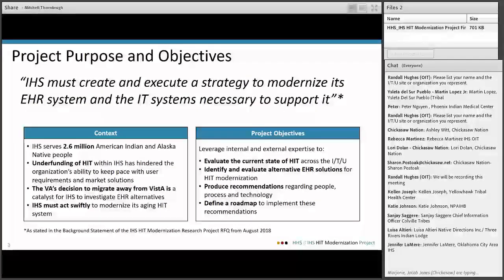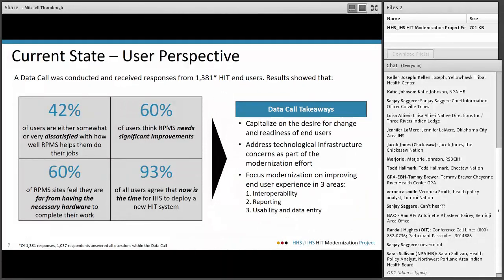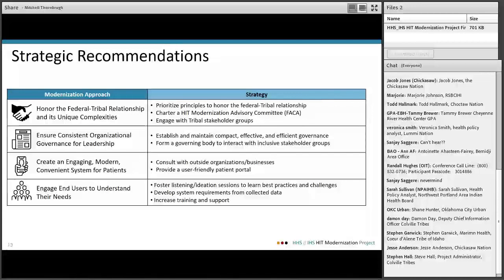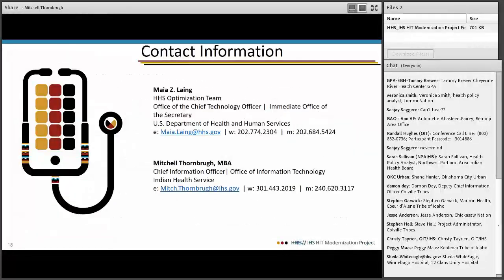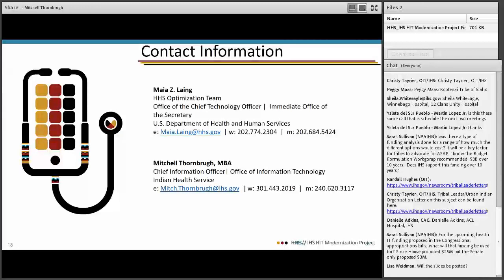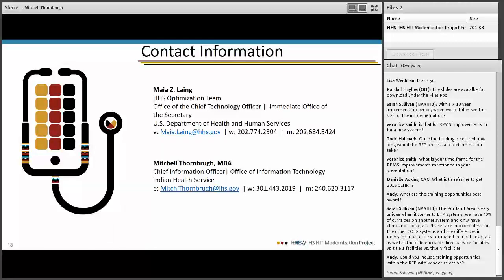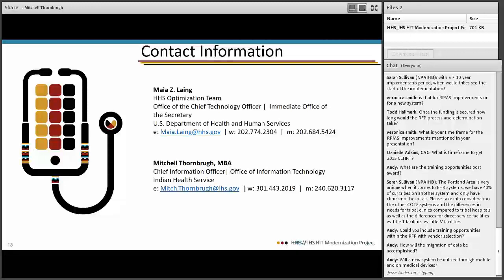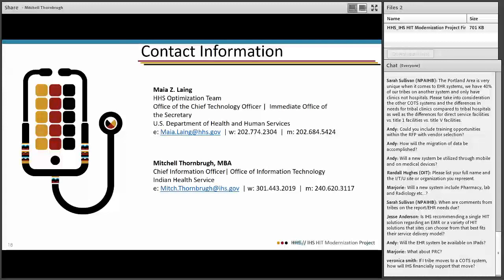HHS Health IT Modernization Project